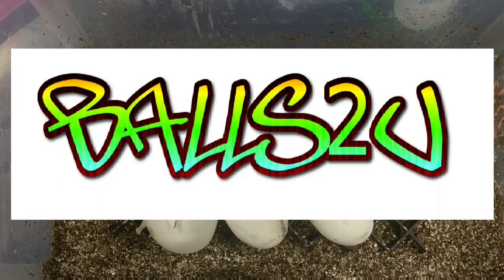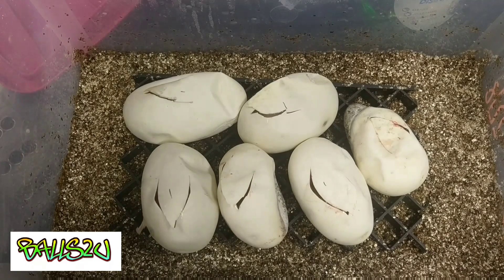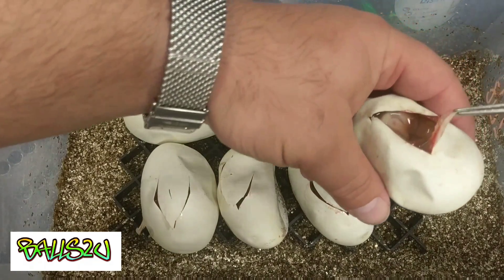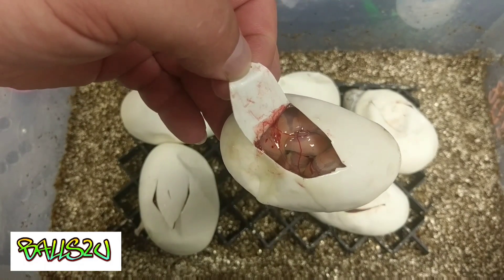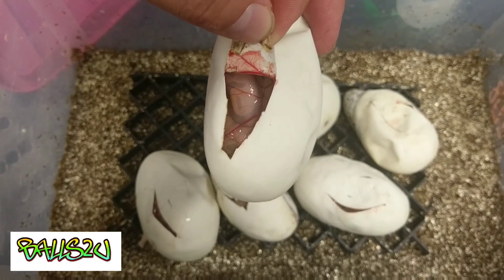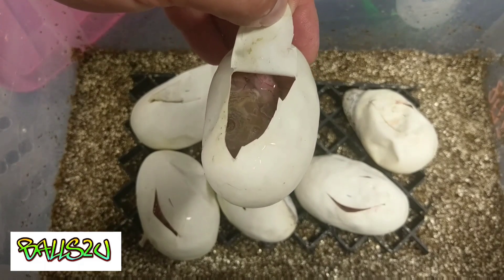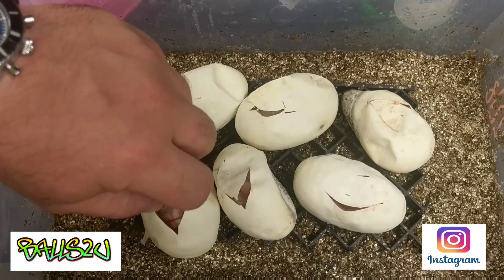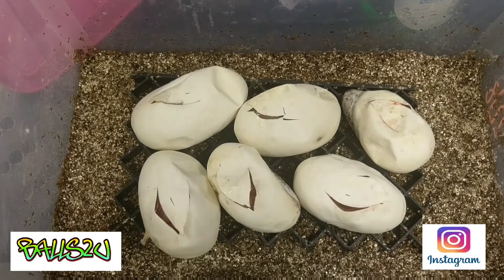OMG (NOT click bite) amazing odds from the god's